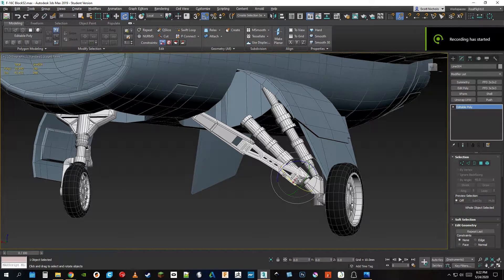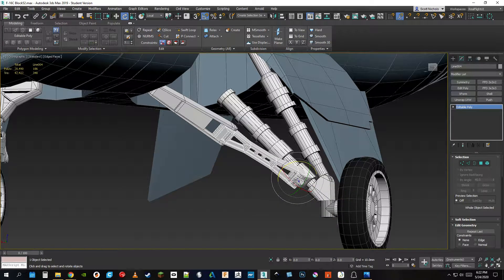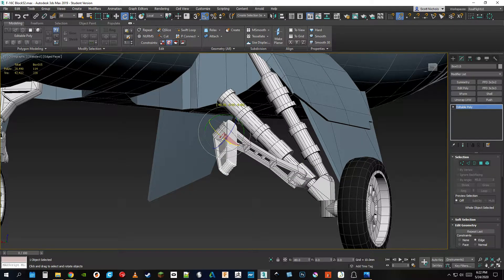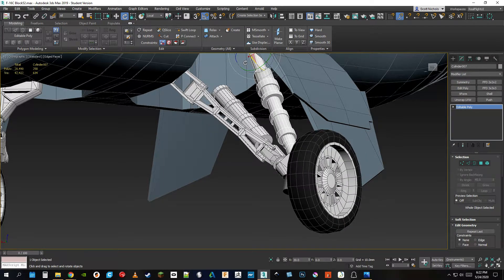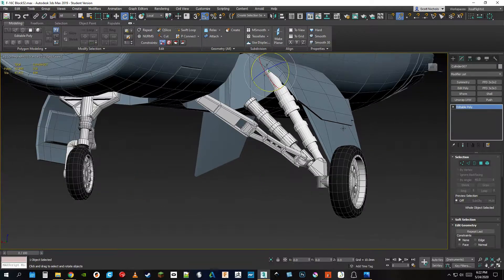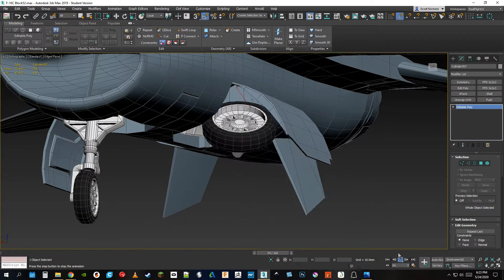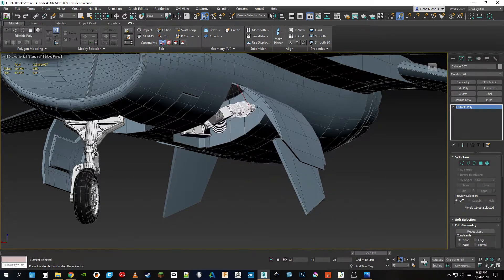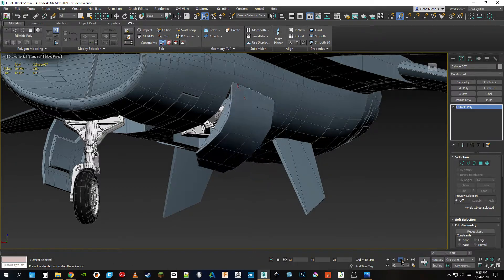F 16MainGearRetract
Just a quick video explaining the rotations involved for the F-16 for Real Flight's main gear retraction.